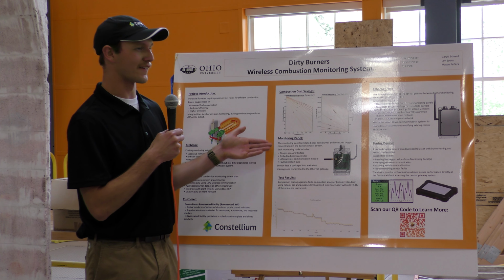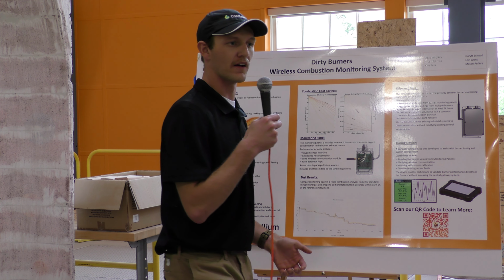2026 EECS Senior Project 8: Constellium Dirty Burners Project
The Spring 2026 Senior Project Showcase just completed.  We are highlighting some of those projects.  In this video, we see a new project team working in cooperation with an outside sponsor to create a solution for monitoring burners used in the processing of aluminum.